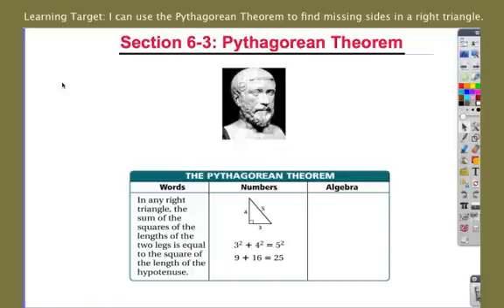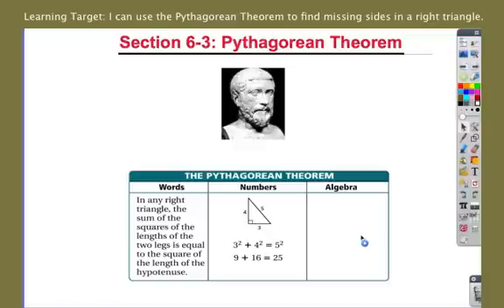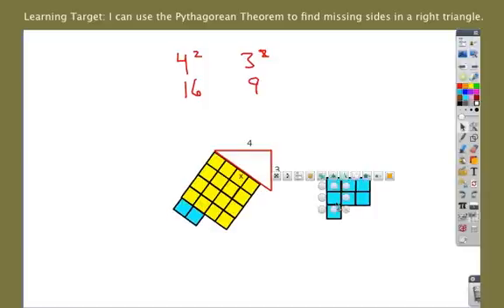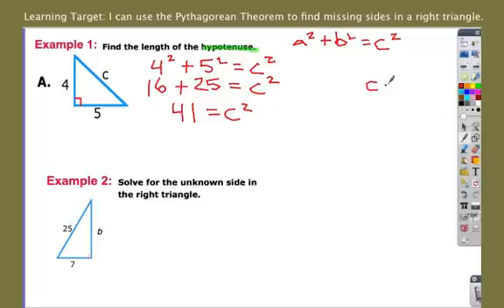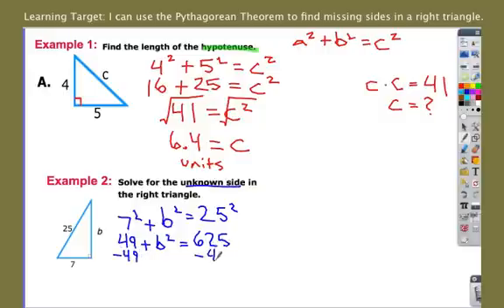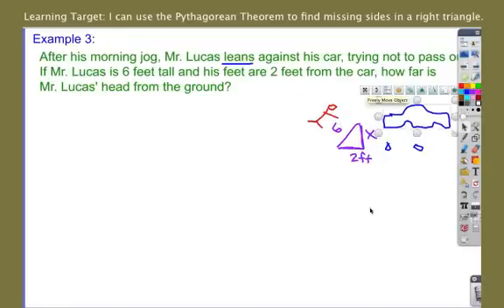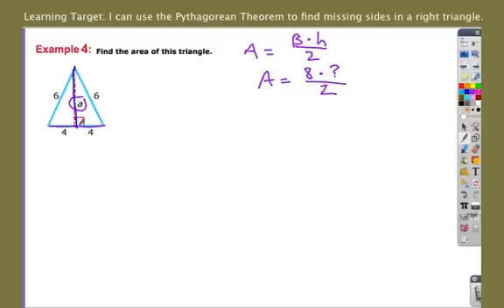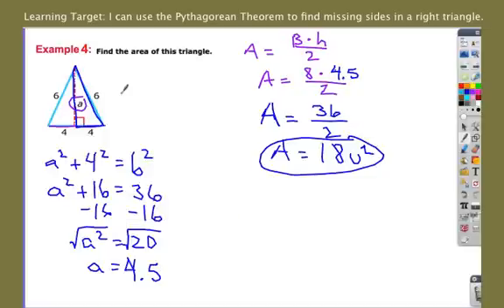Pythagorean Theorem Clip.mp4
Learning Target: I can use the Pythagorean Theorem to find missing sides in a right triangle.